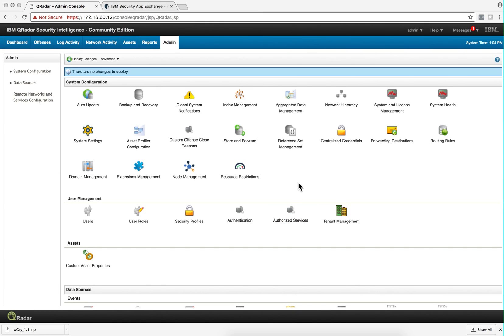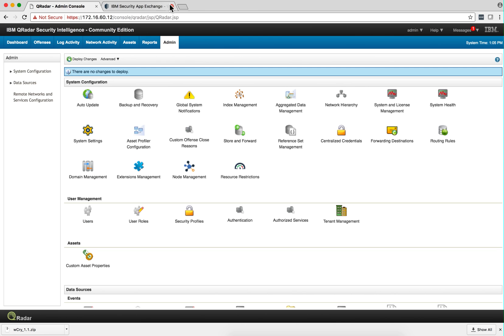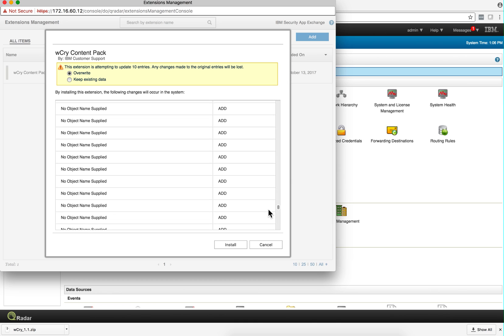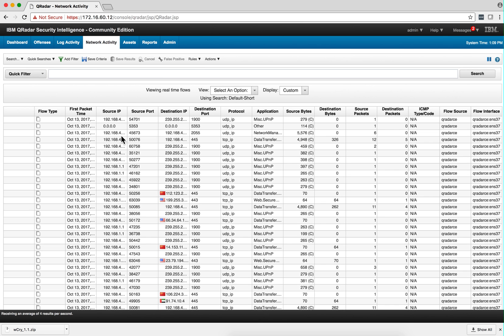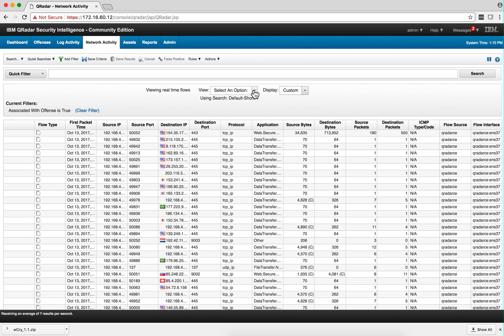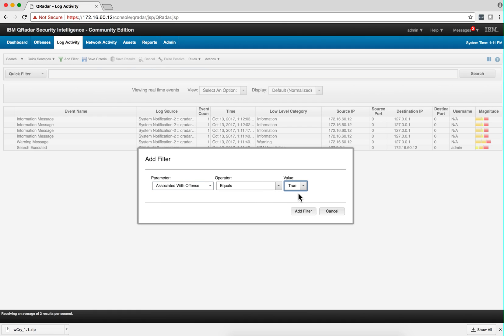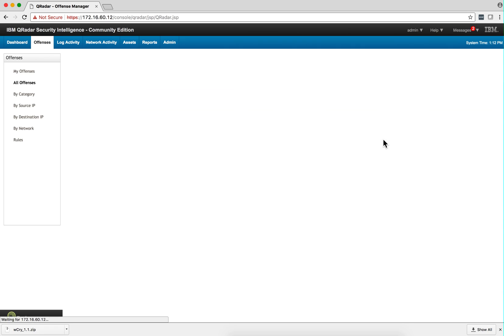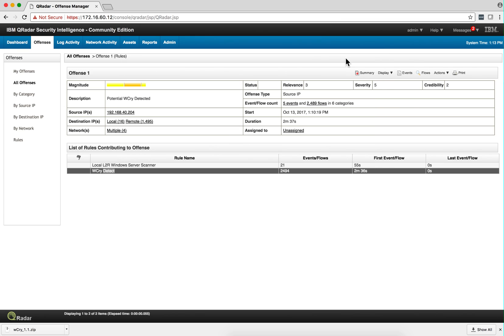QRadar CE - Dealing with Offenses